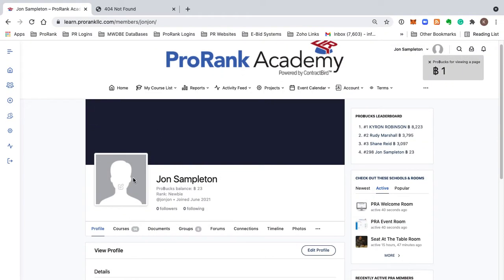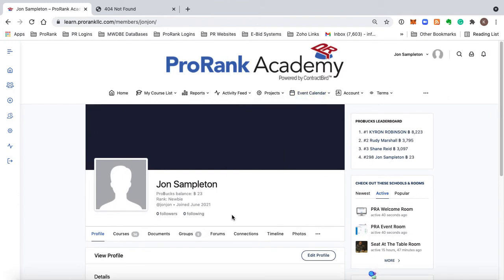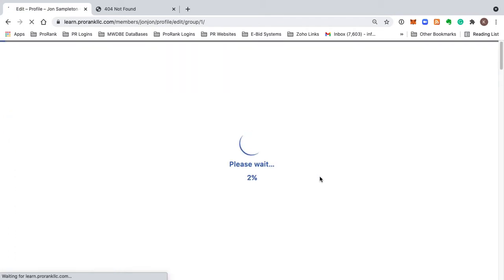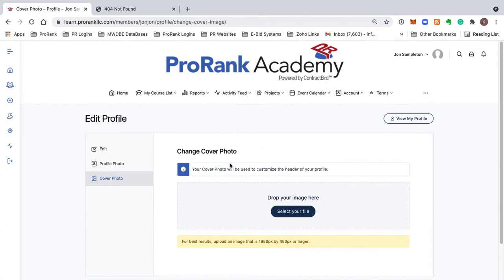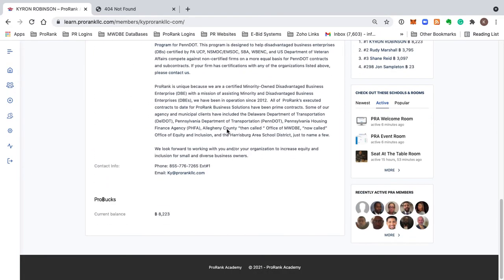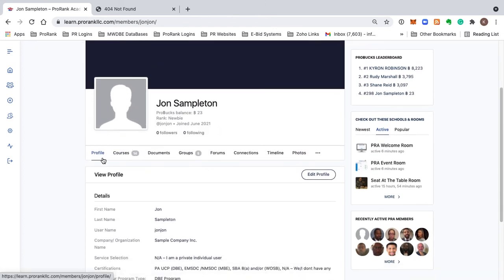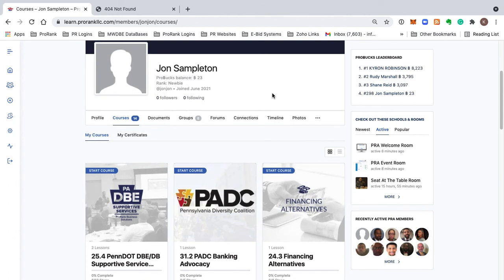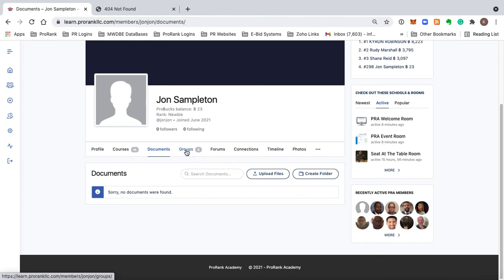2. PADC Member Portal Walk-Through On ProRank Academy - Home/Profile Edit (5:36)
Please remember to switch your YouTube "screen quality settings" to HD for the best experience when viewing this video series! The full 5 part video series can be viewed

Part 2 of a 5 part walkthrough of The Pennsylvania Diversity Coalition (PADC) Member Resource Portal on ProRank Academy. The purpose of this video is to educate  PADC members about the virtual resources available through the PADC Members Portal.

This video provides a walk-through of how PADC members navigate and edit their "home" profile pages after signing up for the PADC Member Portal. Please see each of the contact links below for more information on how to join the PADC: